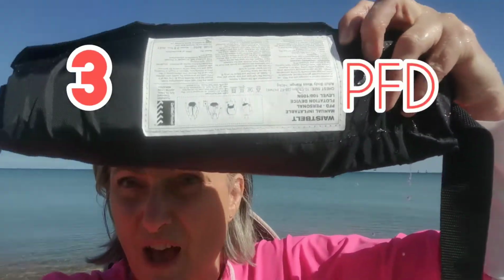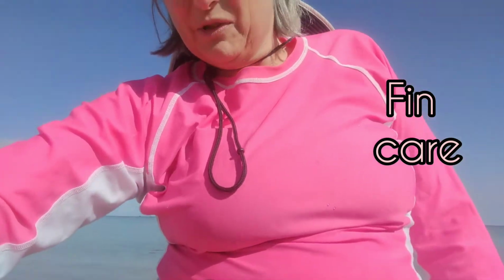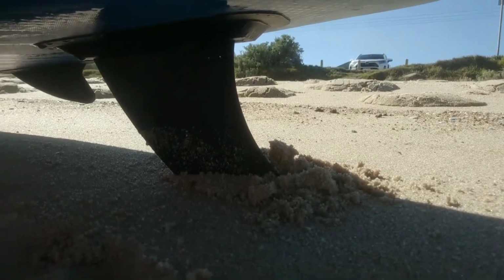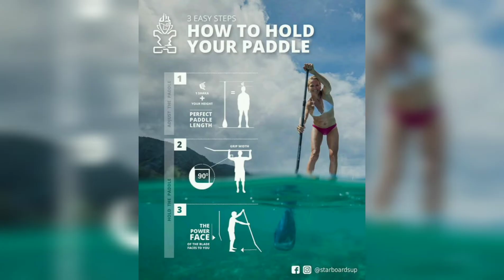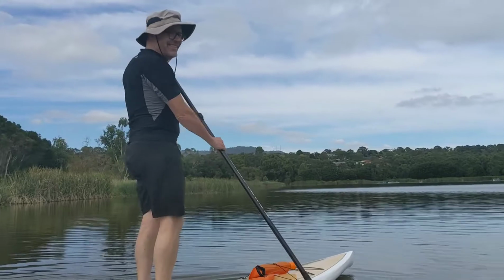5 Tips for beginners to Stand Up Paddling...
5 Beginner Tips

My 5 tips (ok 6 tips!) for beginners learning how to Stand Up Paddle (SUP), including holding your paddle the right way and paddling safety. Always wear a leash. Protect your fin. Paddle with a friend. Wear a personal flotation device and check the wind before you head out.

Here are just a few of the videos I have found helpful as I started out -

Safety on the water - SUP Vic - complete with local Victoria weather

About Us:
We’ve been using our stand up paddle boards for just a few years now and we are totally addicted! In this channel we share with you our journey as we explore lots of different locations, try new equipment and find the answers to all the questions we have as beginners to the world of stand up paddling.

This video is part of our  ‘SUP Tips’ playlist, but we have other playlists for reviews of gear and great locations for beginners. If you have a favorite spot you’d like us to visit and share with others, please drop us a comment and we will get onto it!

About our boards:

Simon’s board in this video is the Sunny King 12’6″ Bamboo Adventure Series SU which you can find (Say hi to Nick for us!). My board here is the is the Shark 10' 6” all rounder

We want to support as many people as possible to enjoy SUP. So please help us to spread the word by sharing our channel and giving us your feedback on places to see and reviews to write! We love your feedback!

Keep an eye out for our next beginners tips video when we will cover:

-Standing up for the first time
-Upwind first, so it’s easier on the return leg.
-Know the hazards in the area. This is where being a member of your local SUP group is great, that way you can check in with the group before you head out to a new location.
-Whole paddle in water (vertically)
-Falling off safely and getting back on your board after falling off...

Keep paddling!
Simon and Janet